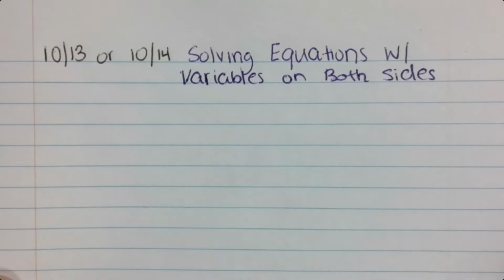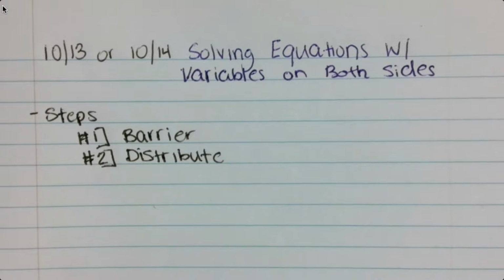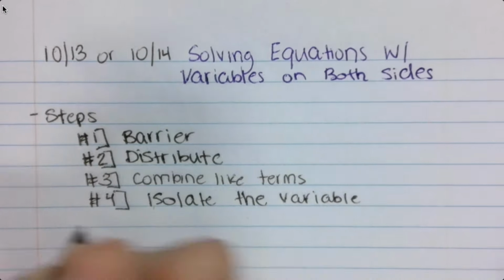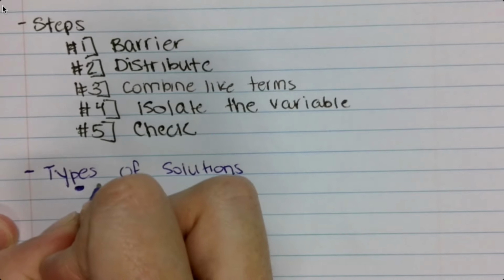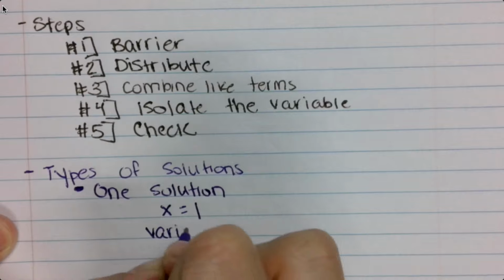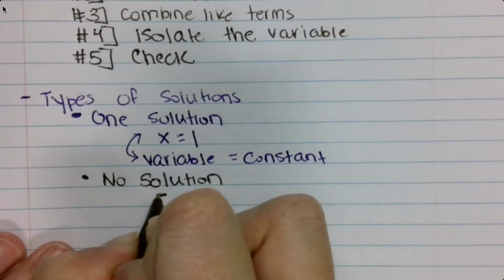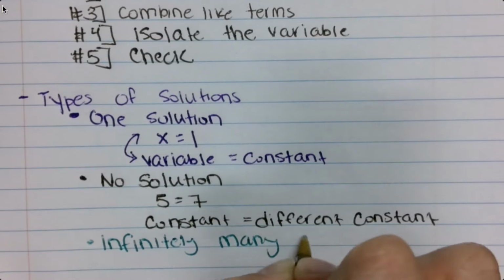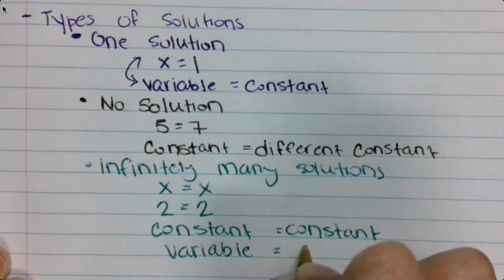Number of Solutions (Notes Part 2)